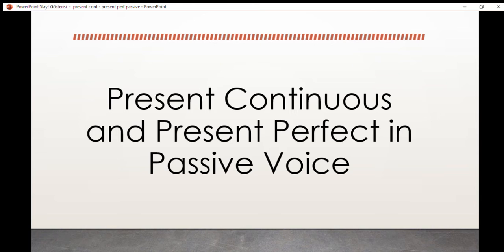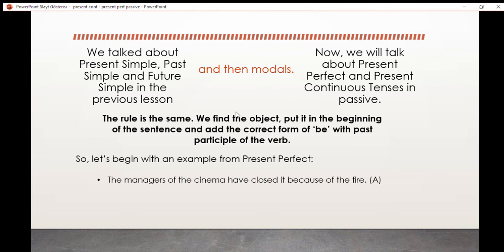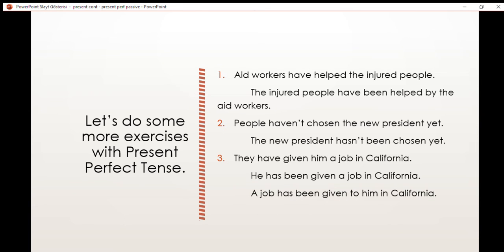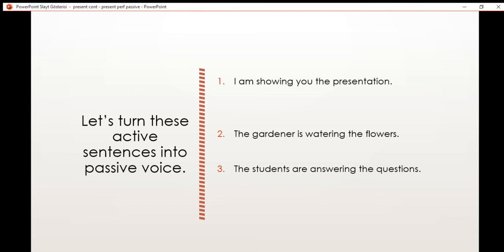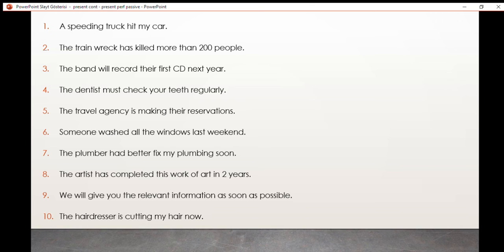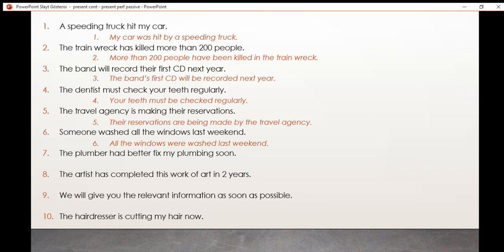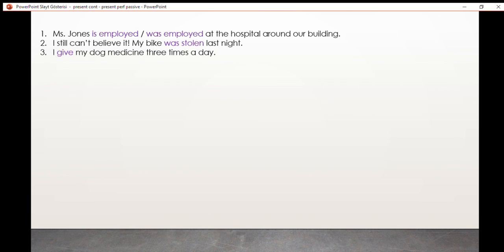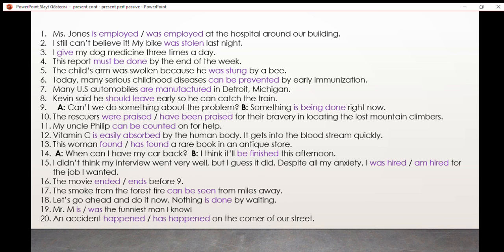present continuous & present perfect tenses in passive voice - English Lesson